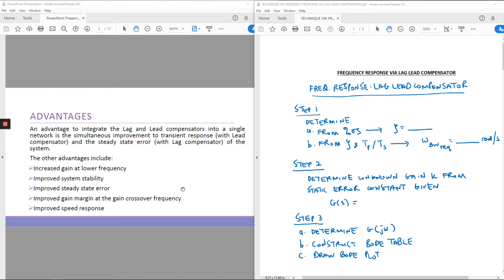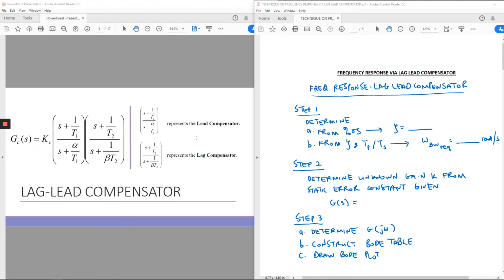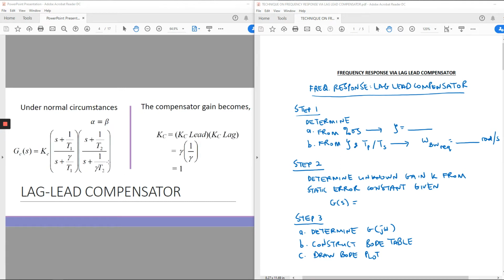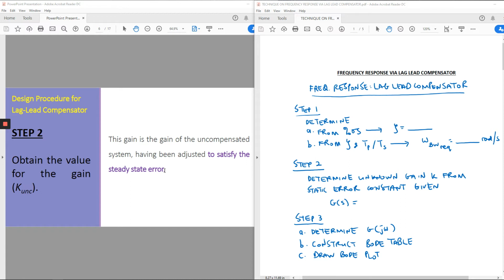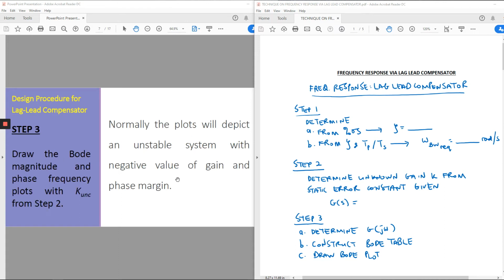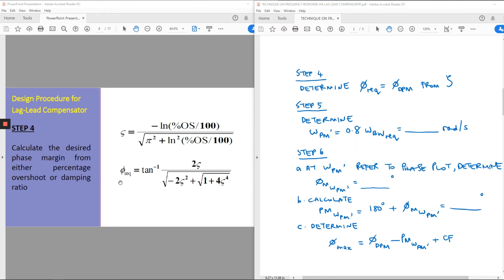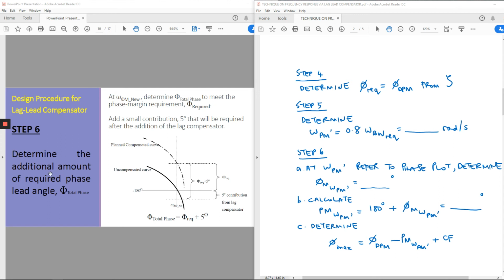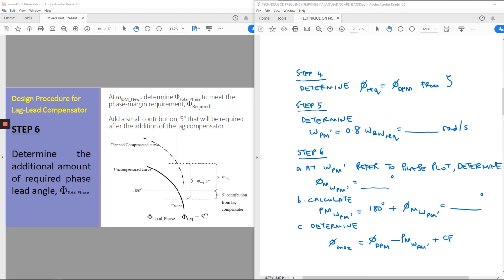FREQUENCY RESPONSE DESIGN VIA LAG LEAD COMPENSATOR PART 1